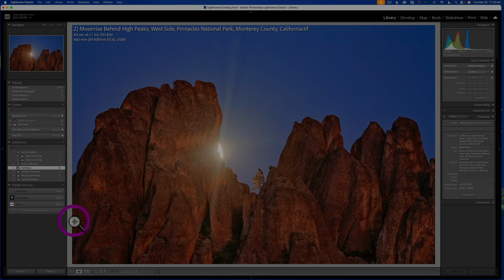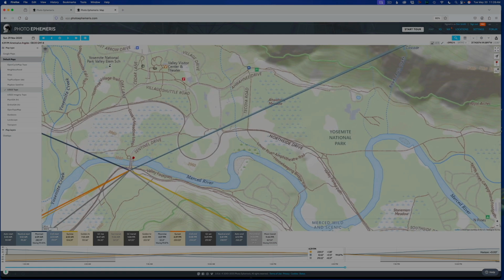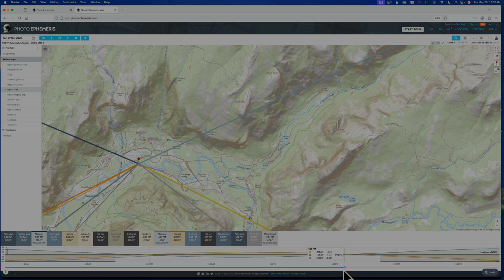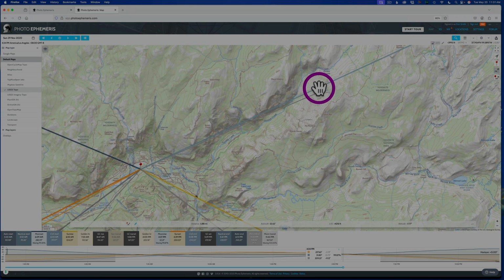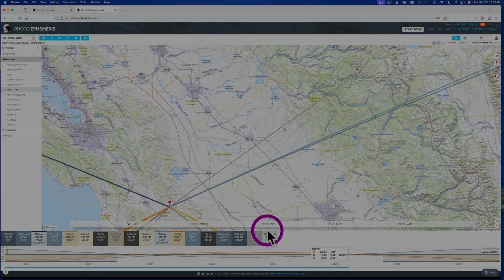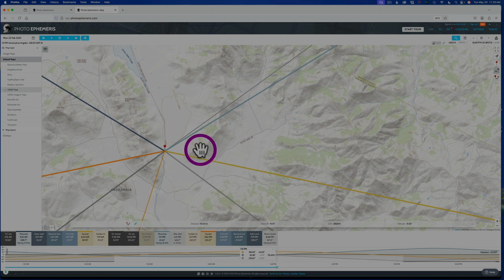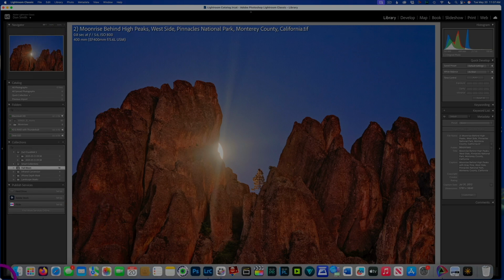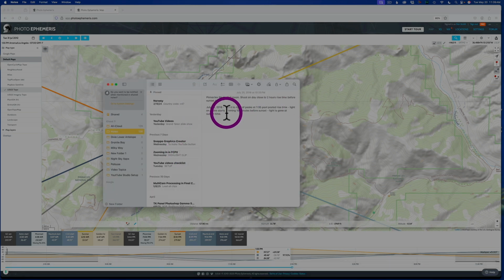Plotting Moon Elevations - PART 2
In this Video I teach you how to plot a moon shot when elevation changes need to be calculated, which probably is most of the time unless you are working at sea level.

Don Smith Photography specializes in landscape and sport imagery. I have been a professional photographer for the past 50 years, having lived most of my life in the southern Bay Area of beautiful northern California. Since 2001, my wife Beri and I live on the south coast of Big Sur. My work is represented worldwide exclusively by Getty Images.

For the past 20 years, I have taught landscape-based Photo Workshops around the world.

His client base includes: Getty Images; Getty Creative;  San Jose Sharks (former team photographer); San Jose Stealth (team photographer); SAP Arena in San Jose (house photographer); Silicon Valley Sports and Entertainment; NBA Photos; Major League Baseball Photos; Sports Illustrated; Tina Turner, ProLook (former part-owner); The Hockey News; Stack Magazine; Playstation; LAXtreme (team photographer - 2002); AT&T; XFL (league photographer - 2002); The Pebble Beach Corporation; Redbeard Communications, Sports Illustrated for Kids and and The Fluffy Movie.

Over the past 45 years, his images have been published worldwide in leading publications. A short list includes: Outdoor Photographer Magazine (April 2017 Cover Story on Columbia River Gorge), Sports Illustrated, Time, Newsweek, US News and World Report, The New York Times, USA Today, The Hockey News, ESPN the Magazine, Sony Alpha Magazine, The San Jose Sharks Magazine and Silicon Valley Magazine.

His fine art landscape imagery is in many private collections and has been published in numerous magazines, calendars and greeting cards, movies, television shows, and commercials just to name of few. His work has also been displayed worldwide in the Getty Museums of Art.

He uses the latest Sony digital cameras and lenses and has over 30+ years of Photoshop experience.

Transcript